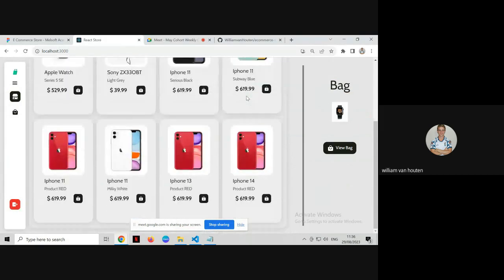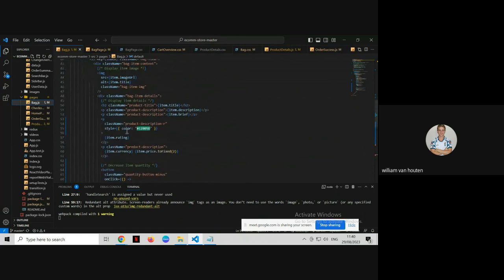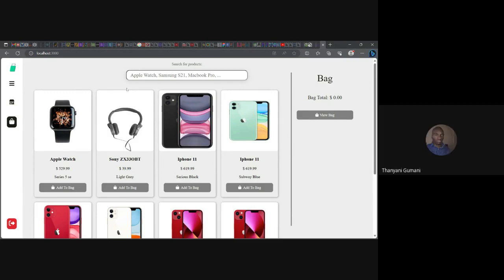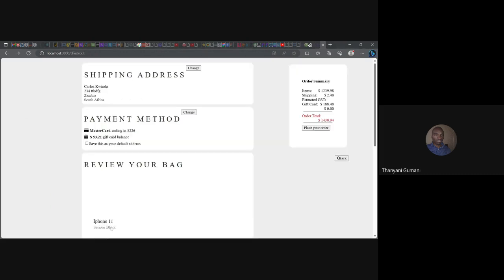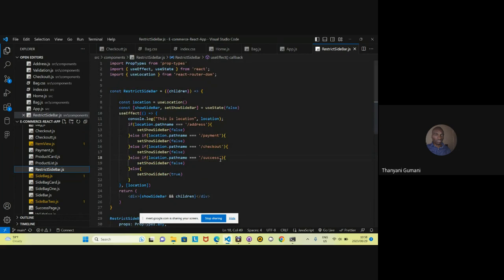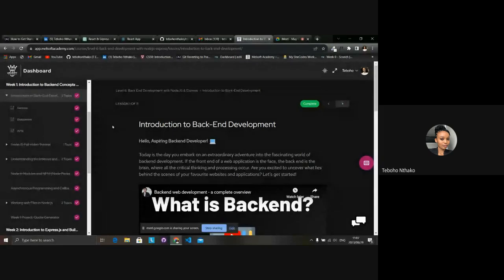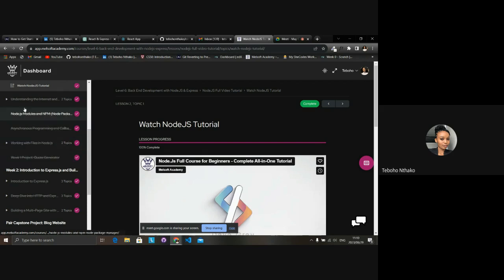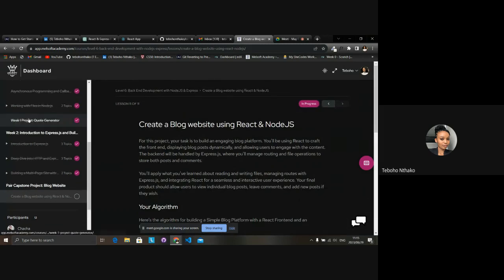May Cohort Weekly Check In